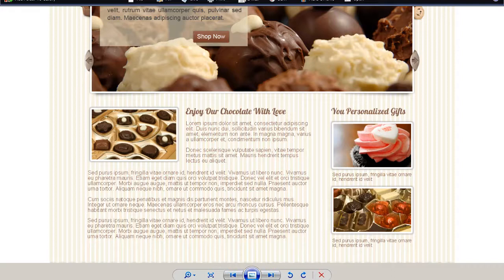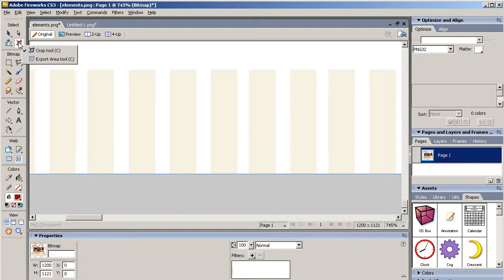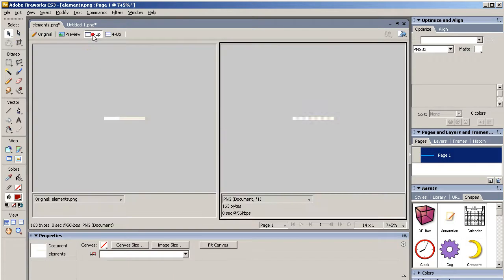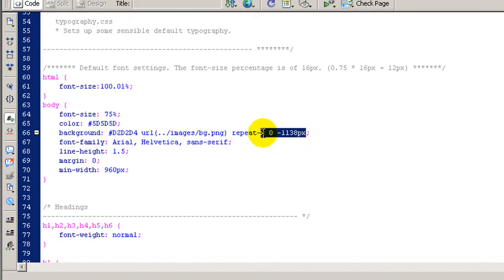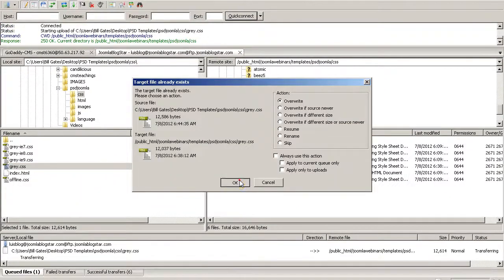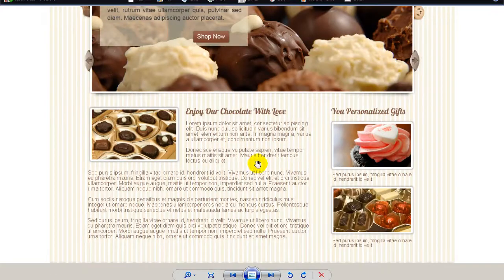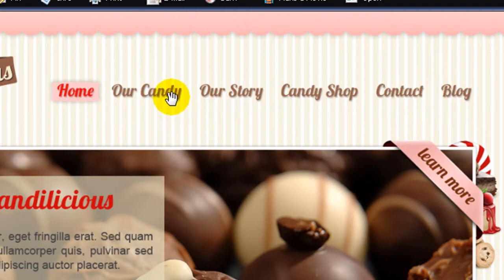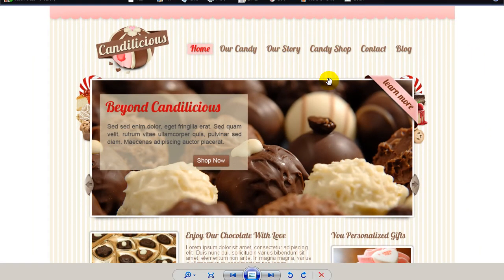PSD to Joomla Training - Video 9